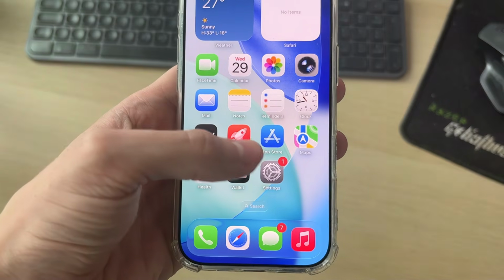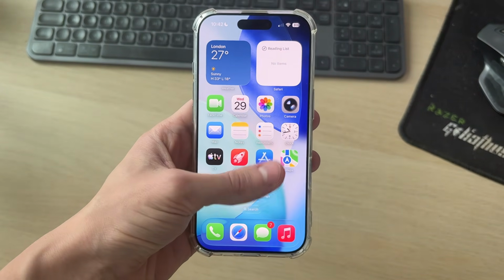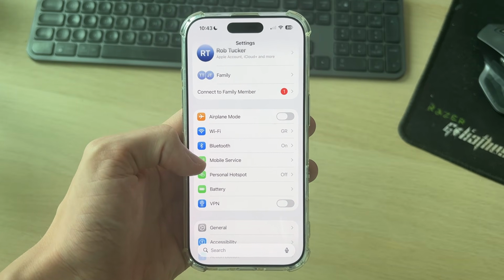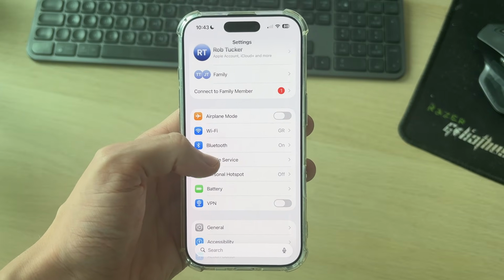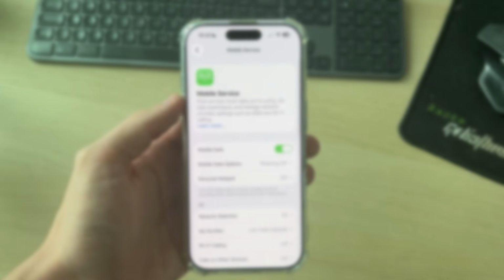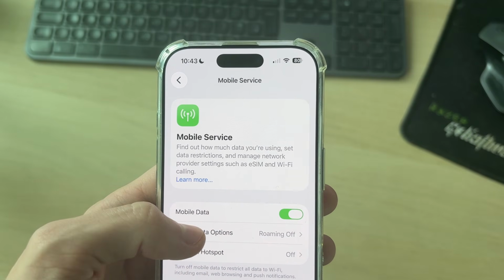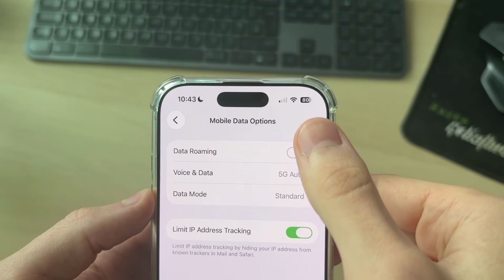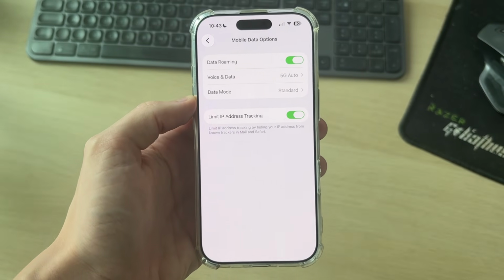How To Activate Roaming On iPhone - Tutorial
Learn how to activate roaming on iphone in this video .

GuideRealm